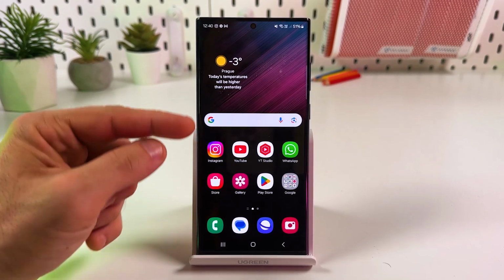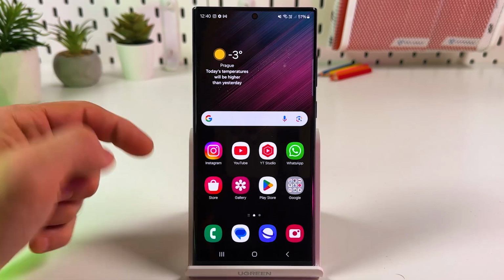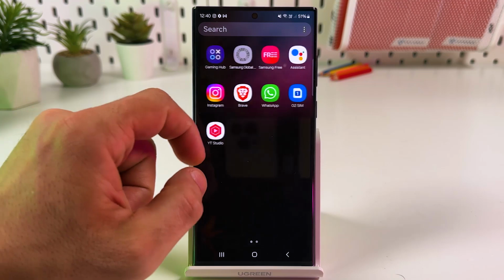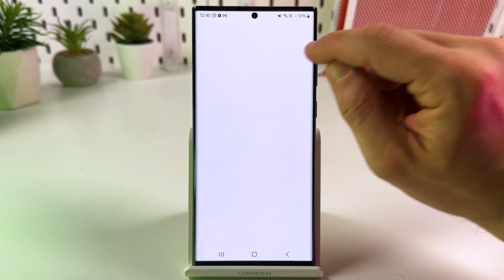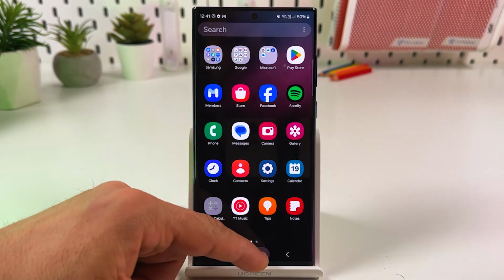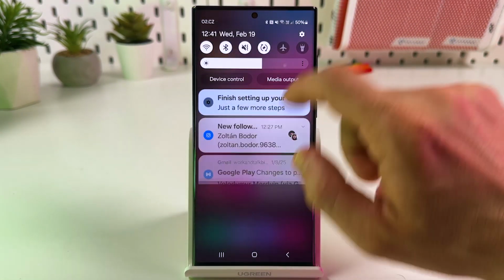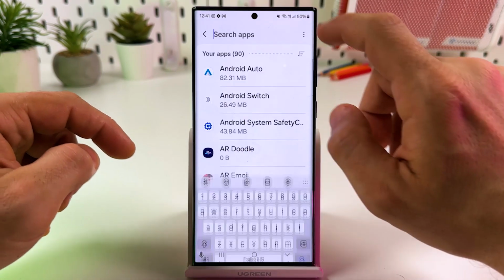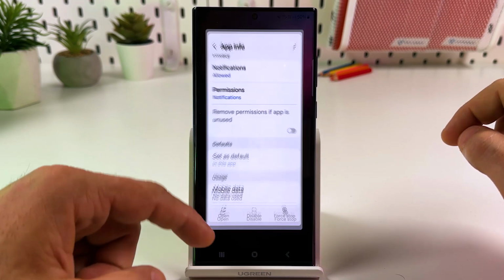How to Remove YouTube App on Android Phone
Looking to free up some space and get rid of unwanted notifications from your Android device? Discover the step-by-step guide to effortlessly remove or disable the YouTube app on your phone! Whether YouTube comes pre-installed as a system app or you have the option to entirely uninstall it, I'll show you how to navigate your device's menus to either disable or completely remove the YouTube icon from your home screen. Escape the clutter and enhance your device's performance by following along to see how it's done!

This video also covers the following topics:
Removing the YouTube App from an Android Phone
How Your Android Device Can Uninstall YouTube
Guide to Deleting YouTube from Your Phone's Android System